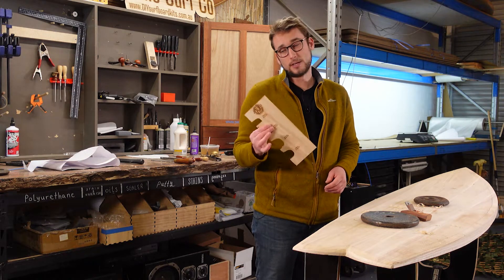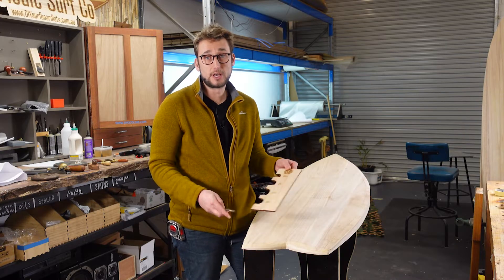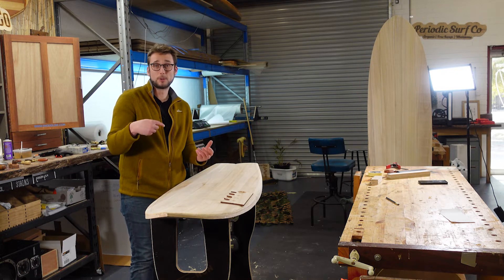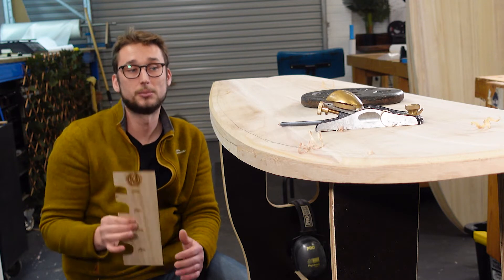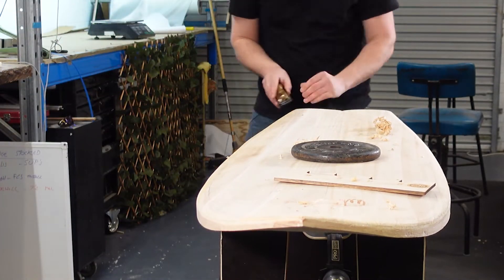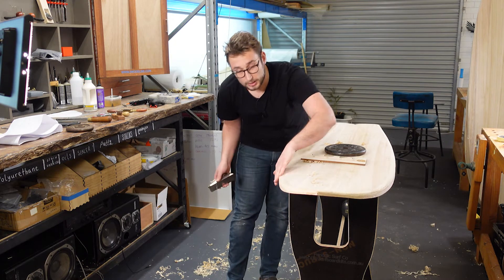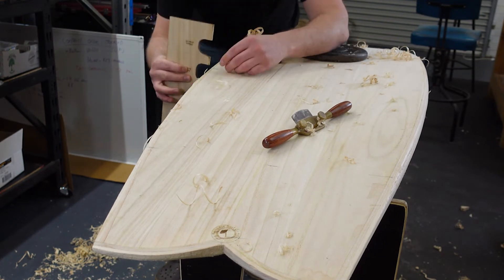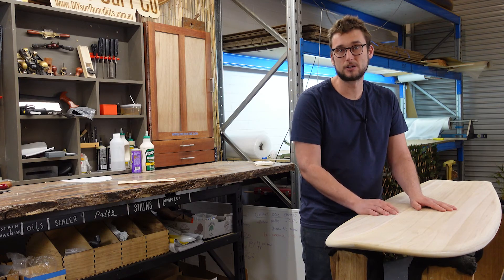026 - Build Guide: Shaping the rails - (2020 Build Guide) How to make a wood surfboard